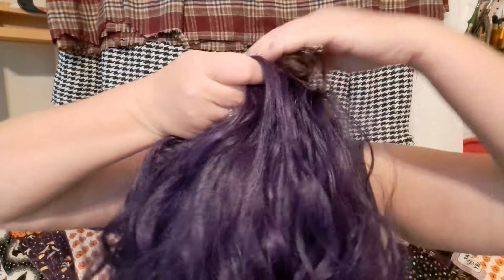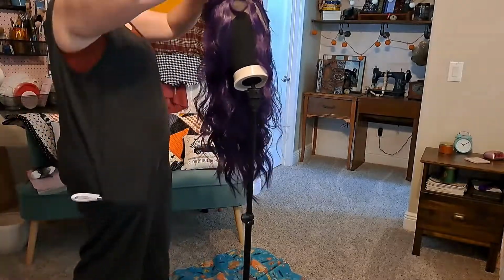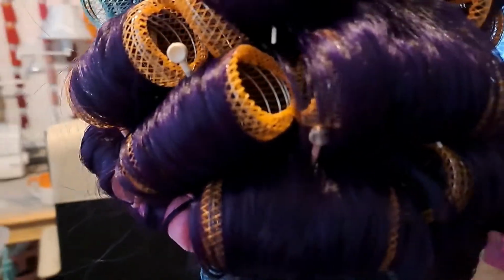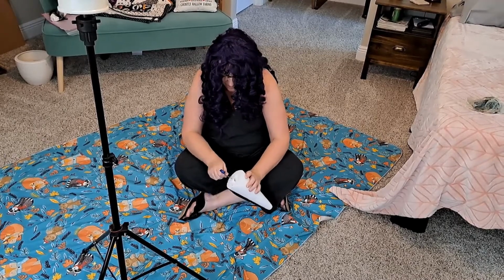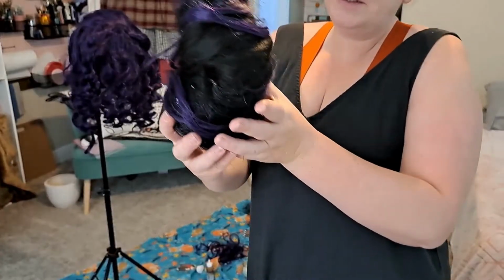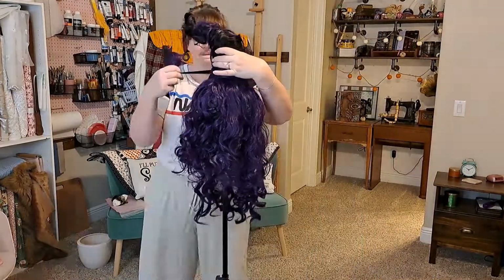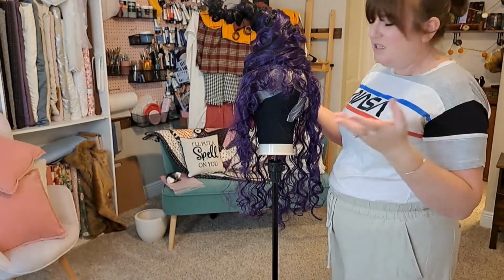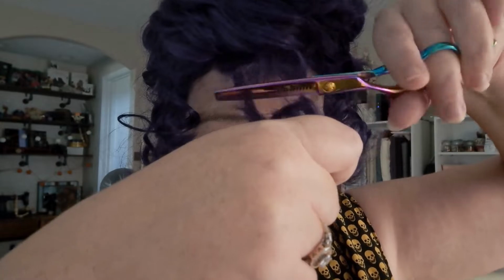Styling a synthetic wig for my Mary Sanderson Cosplay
Hello and happy spoopy time, my amazing friends. It is getting so close to the premier of Hocus Pocus 2 and I for one, can not wait!!! Well, we are also getting really close to finishing up Mary. Here is what I decided to do for the wig. I hope you all enjoy. Happy Haunting!

☕🍩Help me to continue to grow my channel by showing your love and support by buying me a cup of coffee!

Fabric glue
My sewing machine